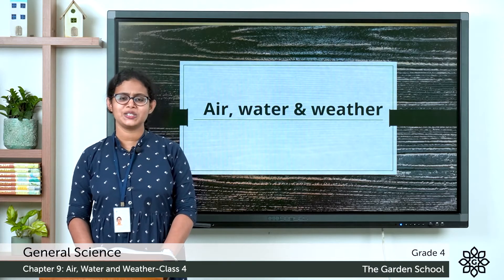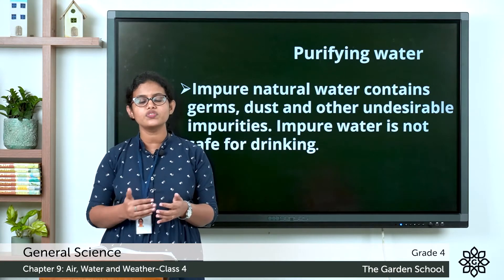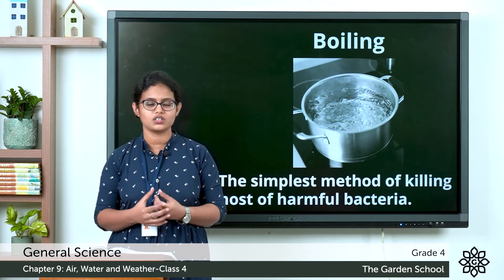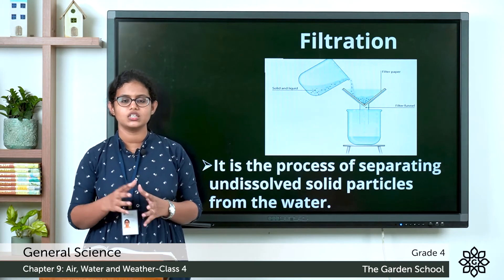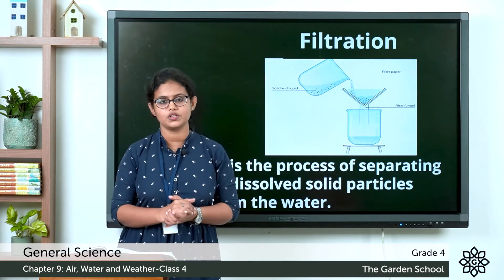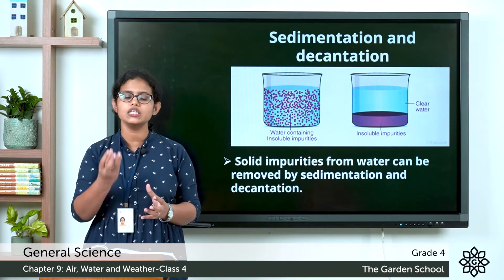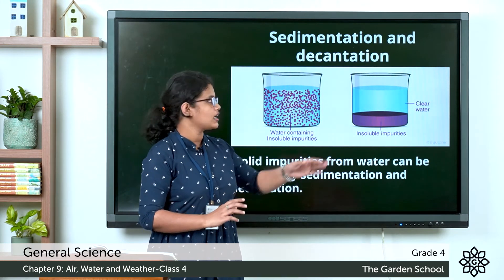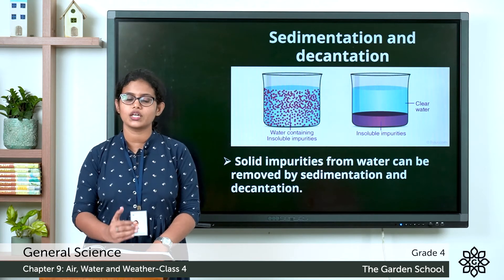Grade 4 General Science Chapter 9 Class 4 Purifying Water